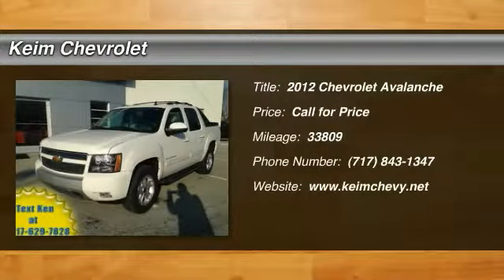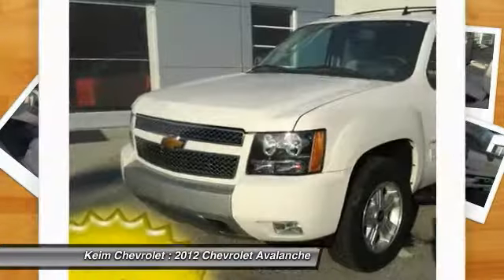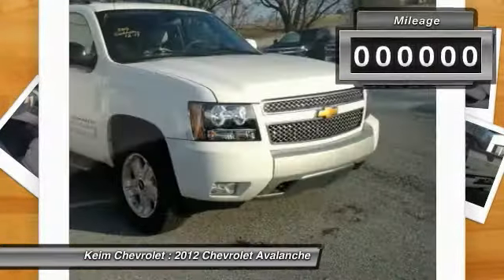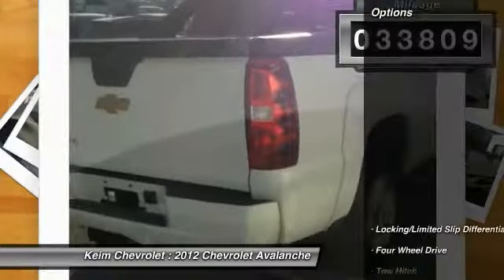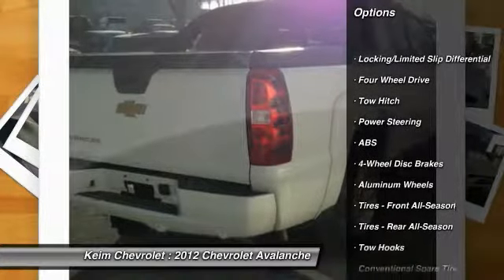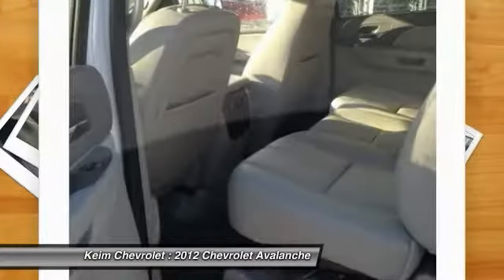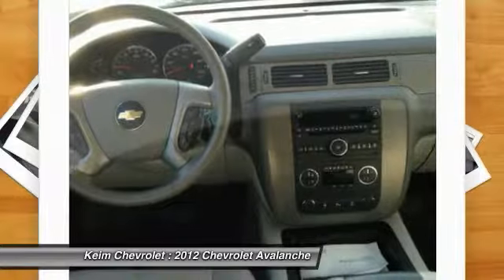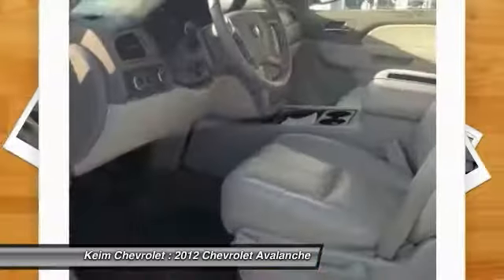2012 Chevrolet Avalanche Paradise PA P4818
2012 Chevrolet Avalanche LT

Keim Chevrolet
3265 Lincoln Highway East

4x4, Back up Camera, Bluetooth ready, Leather, Sunroof, heated seats.